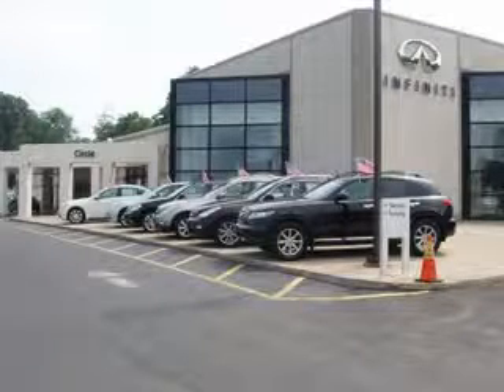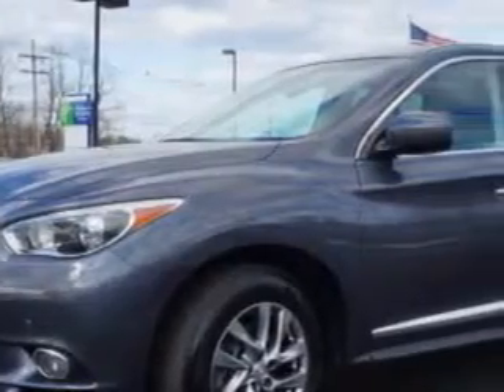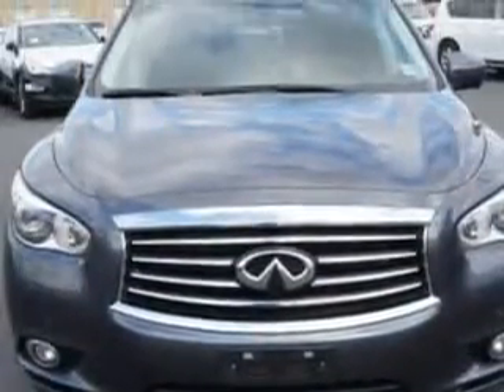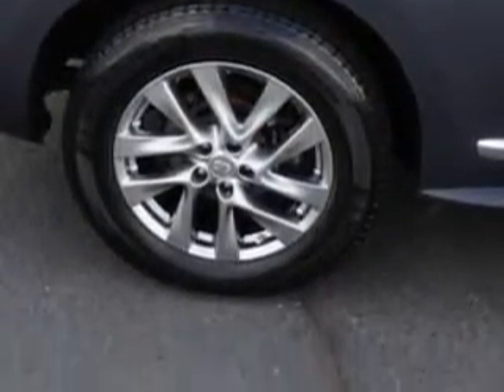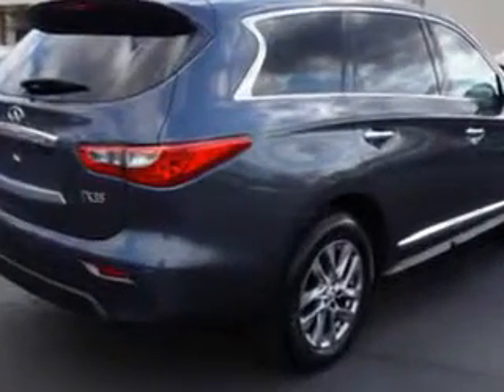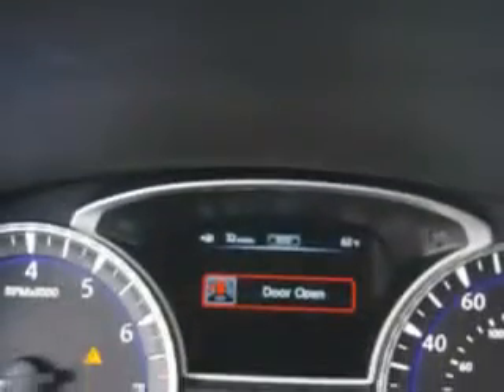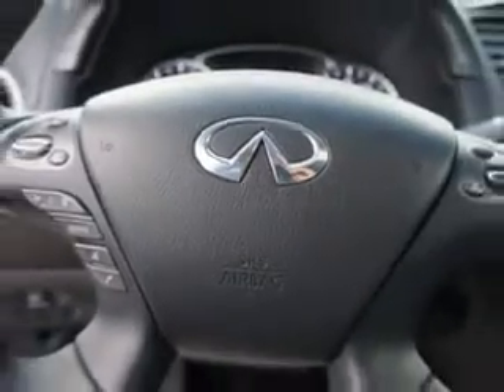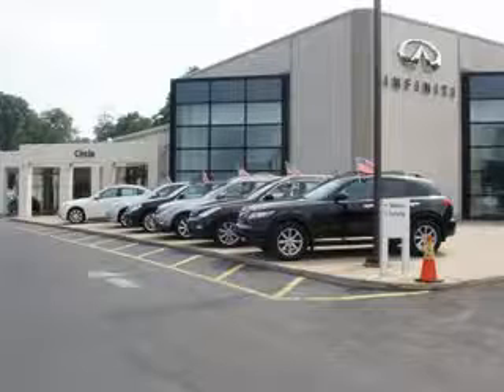2013 Infiniti JX35 Circle Infiniti West Long Branch, NJ 07764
Infiniti JX At Circle Infiniti, we know you are looking for a vehicle to solve everyday task. Whether loading the kids soccer equipment or having a night out with your friends. You will have the room you need making those everyday task an ease to accomplish. Check out this Diamond Slate Infiniti Jx35 Crossover AWD, equipped with a 6 Cylinder engine and an automatic transmission. Enjoy an impressive 23 miles to the gallon on this family SUV with features like Sirius Xm Satellite Radio, power Tinted sunroof, power Tilt sunroof, power sunroof With Sliding Sunshade, Remote Operation Power Windows, Xenon Headlights, Ambient Lighting, Homelink Universal Garage Door Opener, Auxiliary Audio Input - Ipod, Power Tilt And Telescopic Steering Wheel, Electronic Stability Control, Exterior Entry Lights, Theft-Deterrent System, Heated Exterior Mirrors, Anti-Theft Alarm System With Engine Immobilizer, Push-Button Start, Glass, power sunroof With Anti-Trapping Feature, Memory Settings For Exterior Mirrors, power One-Touch Tilt Open And Close Sunroof, and much more. Enjoy the drive, feel safe, and have peace of mind in this Infiniti Jx35. See us at Circle Infiniti today!
MILES: 36,727
VIN:5N1AL0MM1DC308271

Circle Infiniti
301 Highway 36
West Long Branch, New Jersey 07764